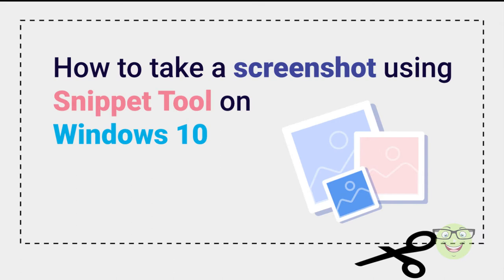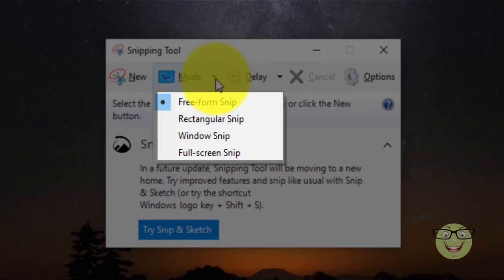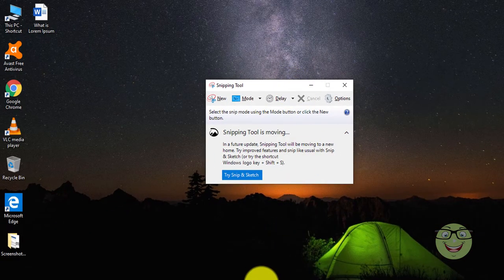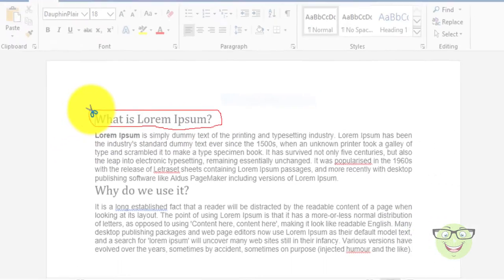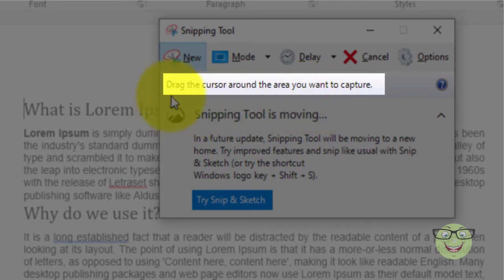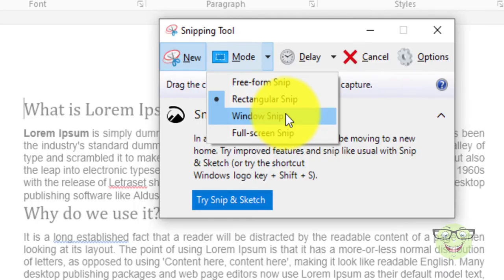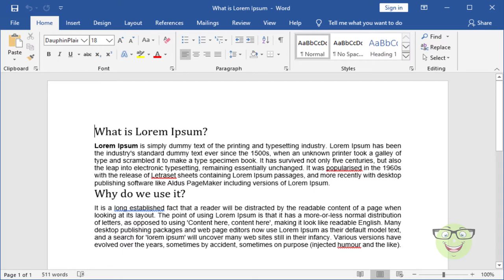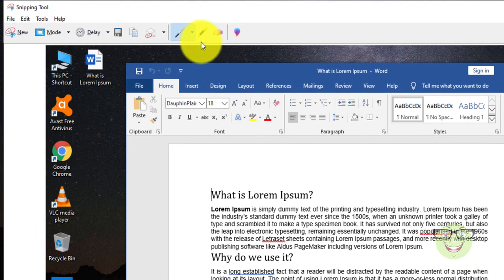How to take a screenshot using Snippet Tool on windows 10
Hi Everyone!

In this step by step tutorial i will teach you How to take a screenshot using Snippet Tool on windows 10.